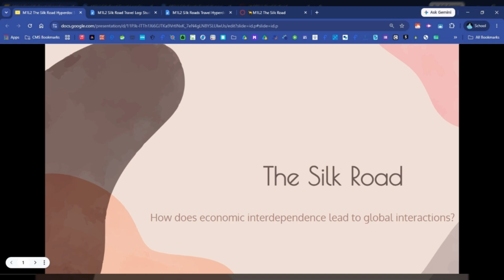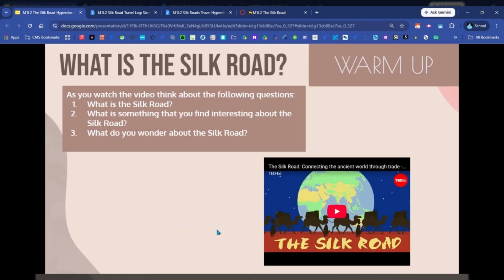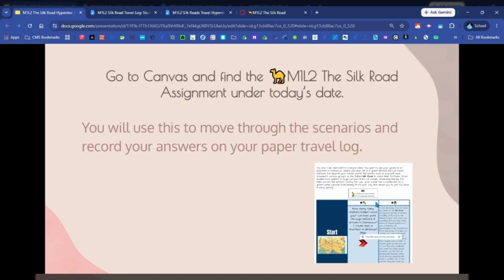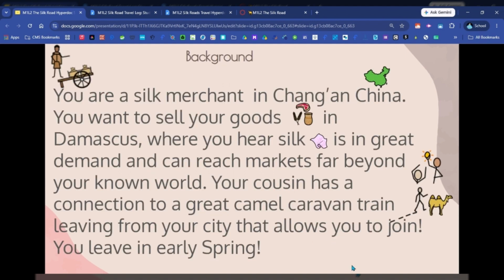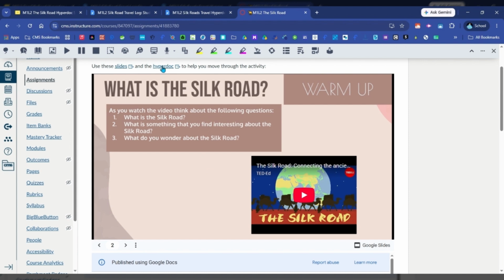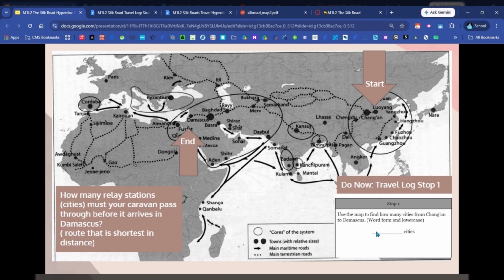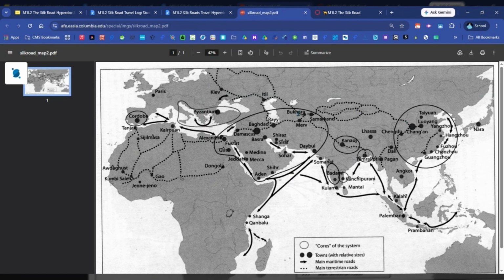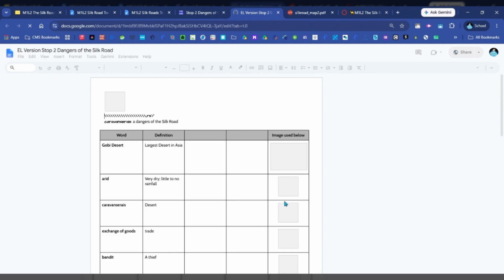M1L2 Silk Road Directions